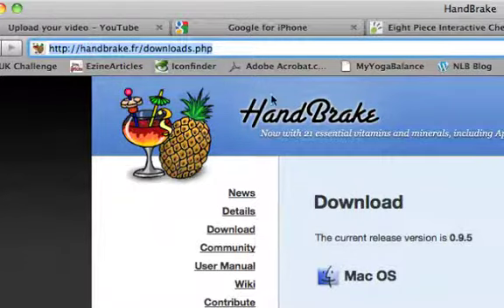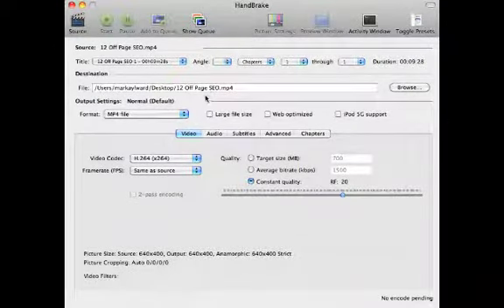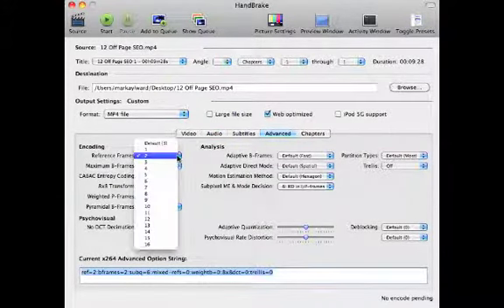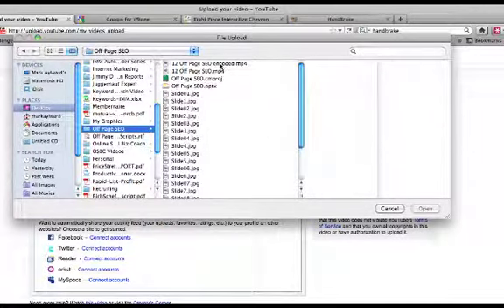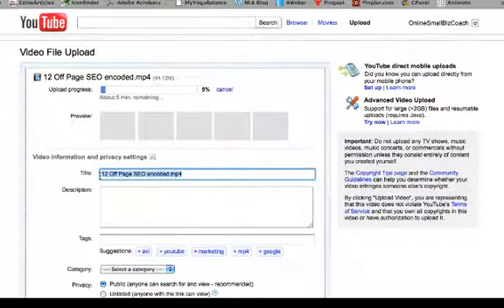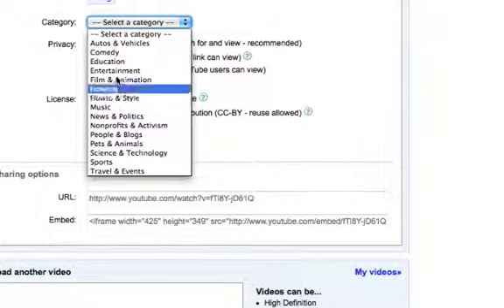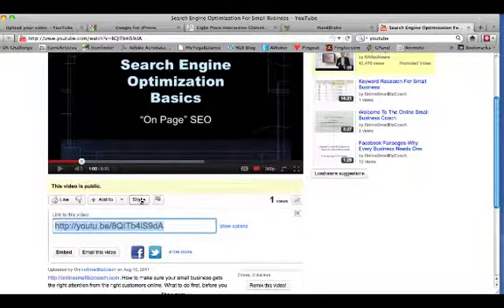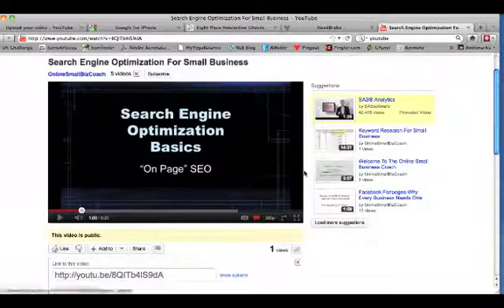How To Optimize Online Marketing Videos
Once you create online marketing videos, there are some easy tricks to making them more effective and popular so your customers will respond to them